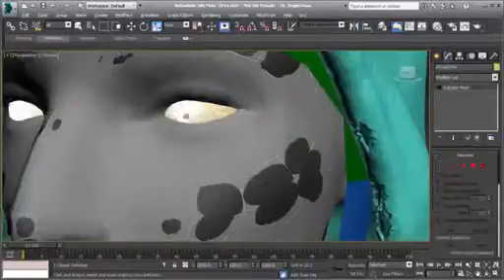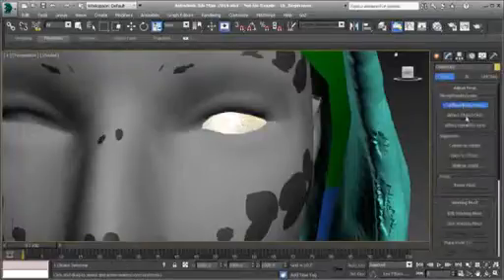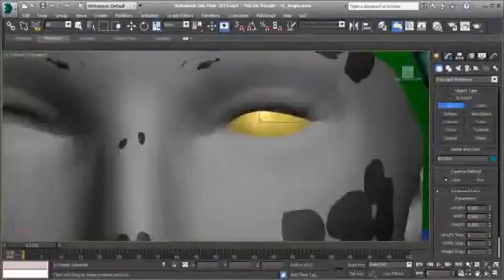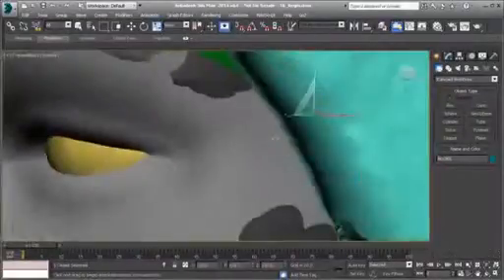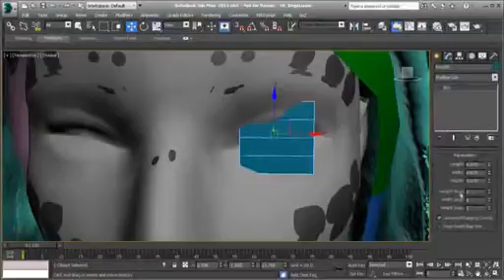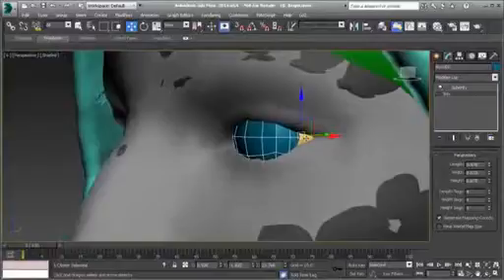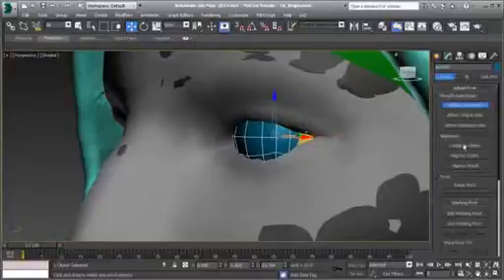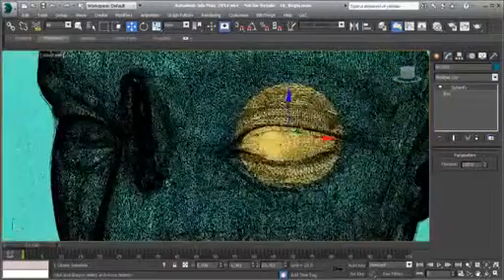Part 25 - 3ds Max Tutorial [Beginner to Intermediate]